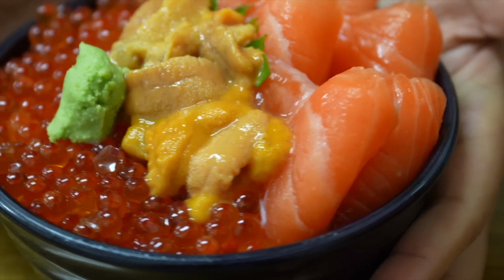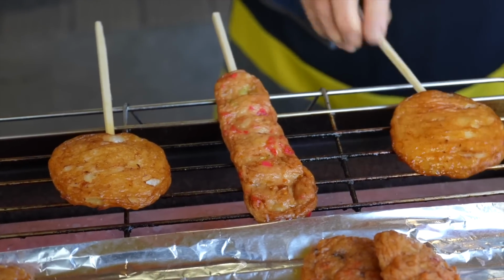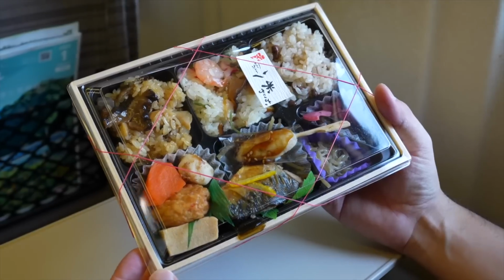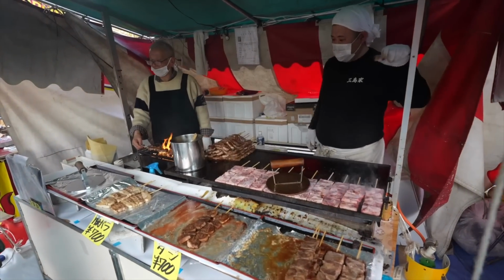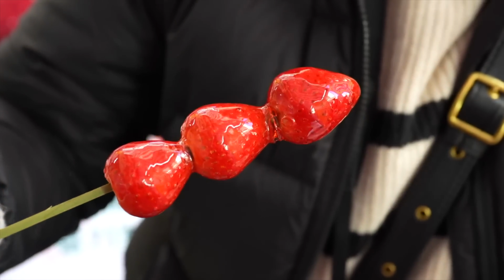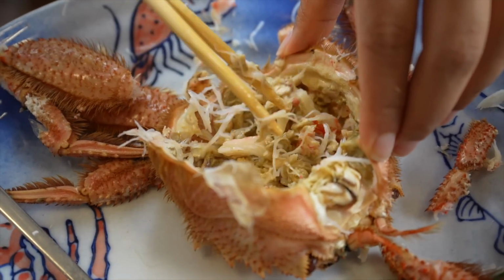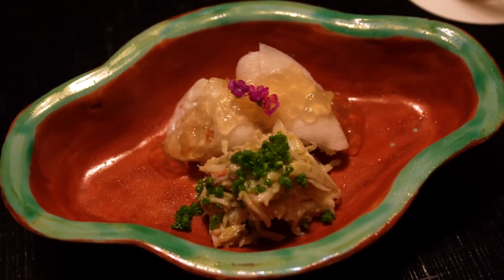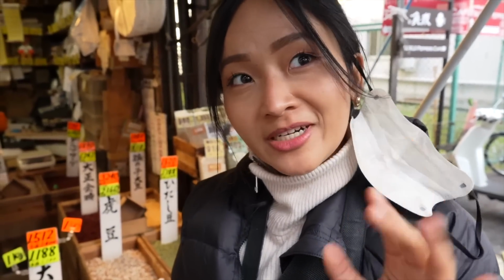30 Japanese Foods You MUST Try!! Tokyo Street Food to Kyoto Kaiseki! [Full Documentary]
This is our New 2024 JAPANESE FOOD compilation!! Last year we travelled far and wide across Japan in search of the BEST Japanese foods. This is the Chopstick Travel compilation of the top 30 Japanese STREET FOODS you must try on your next trip to Japan!

CHAPTERS :
0:00-0:26 Intro
0:26-1:03 Senbei
1:03-3:06 Yakisoba
3:06-6:57 Gyutan
6:57-11:36 Oysters
11:36-12:52 Grilled Fish Cakes
12:52-16:18 BBQ
16:18-18:28 Kaisen Donburi
18:28-20:02 A5 Wagyu
20:02-21:45 Red Bean Cake
21:45-23:01 Grilled Scallop
23:01-24:23 Bento Box
24:23-25:51 Tuna
25:51-29:40 Miso Ramen
29:40-31:15 Hamo (Eel)
31:15-32:02 Scallop Sashimi
32:02-34:30 Melon
34:30-35:38 Beef Skewer
35:38-43:00 Sushi Omakase
43:00-45:15 Tako Tamago
45:15-46:45 Candied Strawberry
46:45-58:12 Hairy Crab
58:12-59:12 Soy Donuts
59:12-1:00:18 Cheese Tart
1:00:18-1:01:21 Imitation Crab
1:01:21-1:01:36 Miso Soup
1:01:36-1:03:52 Yodofu
1:03:52-1:04:34 Anago (Eel)
1:04:34-1:05:40 Shichimi Ice Cream
1:05:40-1:08:21 Soup Curry
1:08:21-1:19:48 Kaiseki
1:19:48-1:20:31 Soy Beans